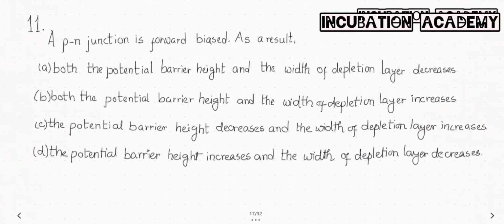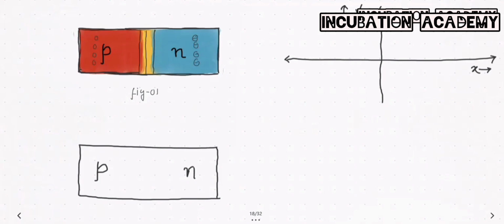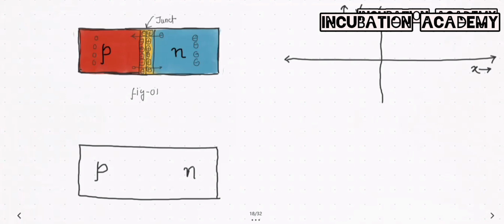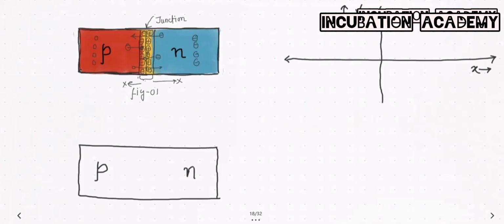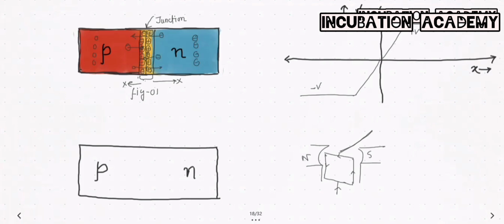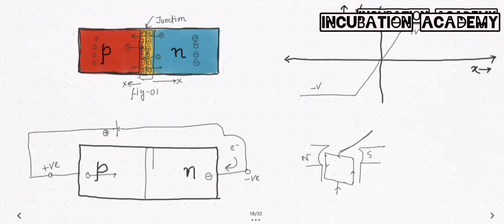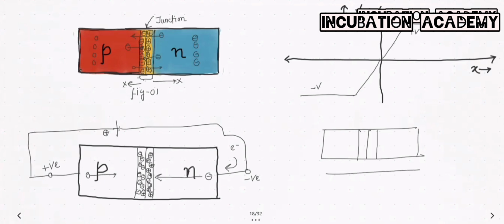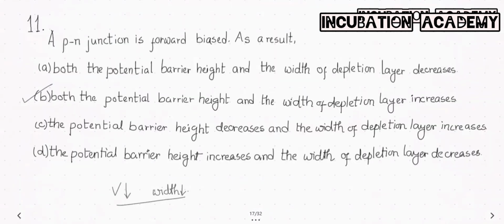A pn junction diode is forward biased - what is the change in potential barrier and depletion width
When a P-N junction diode is forward biased, the potential barrier decreases, and the depletion width also decreases. The applied forward voltage opposes the built-in potential barrier, reducing its height and causing the region depleted of free charge carriers to shrink.

Potential Barrier:
A P-N junction inherently has a potential barrier, which is an internal voltage that opposes the flow of charge carriers. In a forward-biased condition, the p-side of the diode is connected to the positive terminal of a battery, and the n-side is connected to the negative terminal. This applied external voltage works against the built-in potential barrier, effectively reducing its magnitude.

Depletion Width:
The depletion region is a zone at the junction where free charge carriers are absent. With a reduced potential barrier due to forward bias, fewer charge carriers are needed to overcome this barrier. Consequently, the region where mobile charge carriers are swept away becomes narrower, leading to a decrease in the width of the depletion layer.